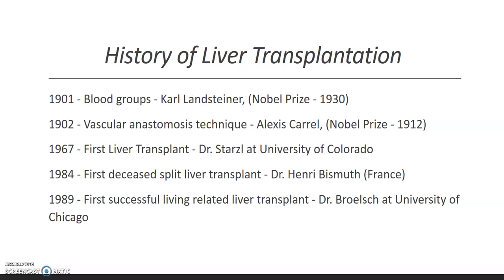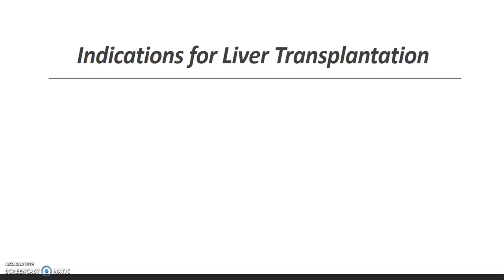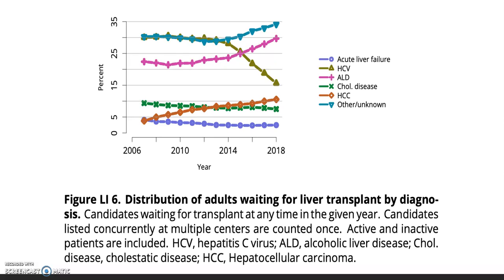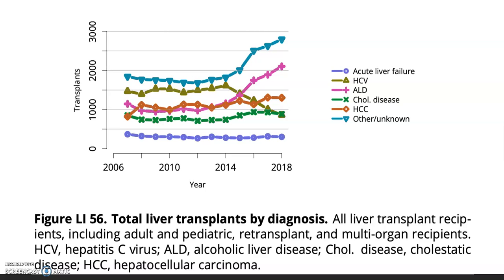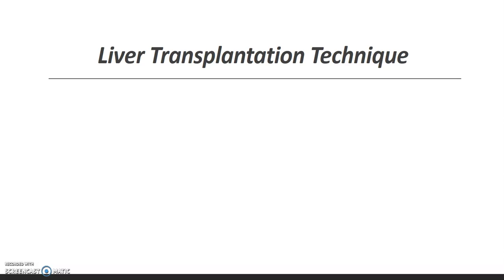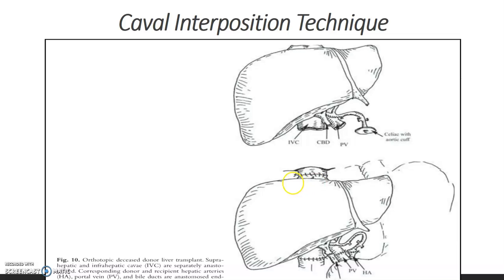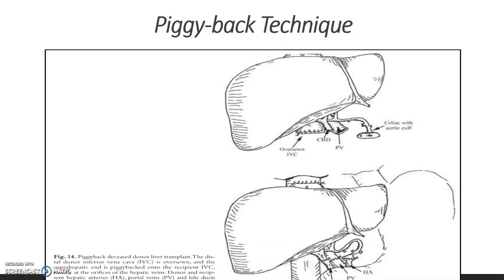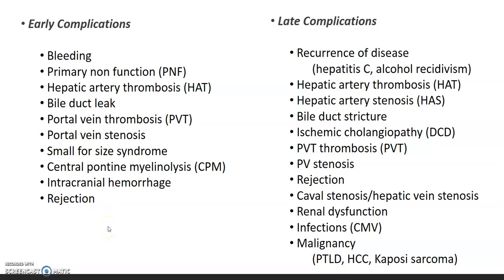Recent advances in Hepatobiliary & Transplant Surgery (Irfan Saeed (University of Agusta)